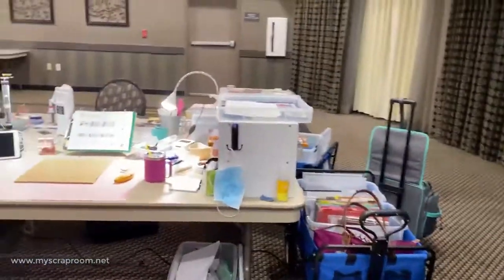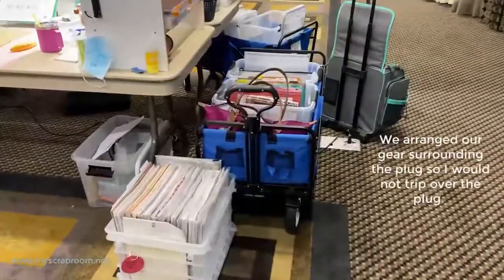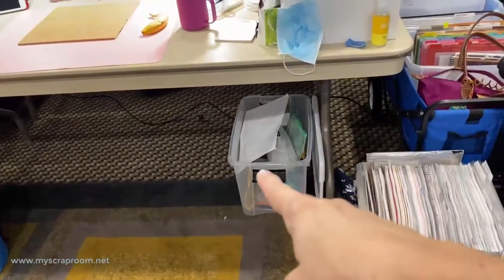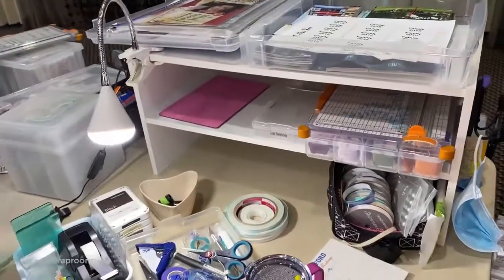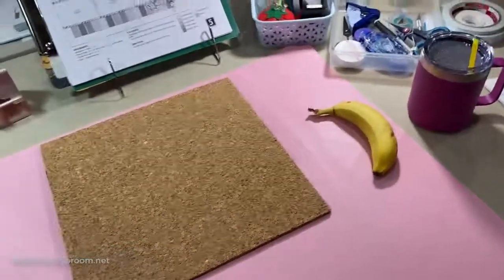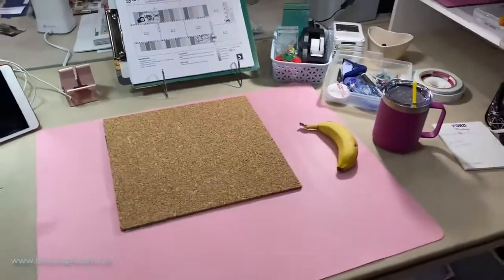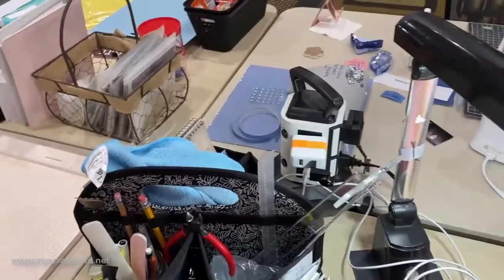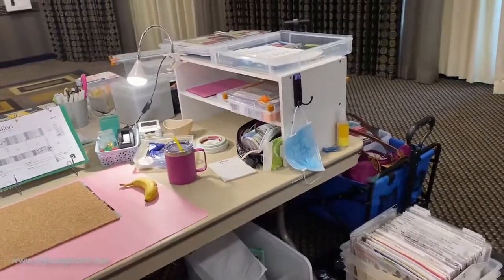Scrapbooking Retreat Desk Setup 2020